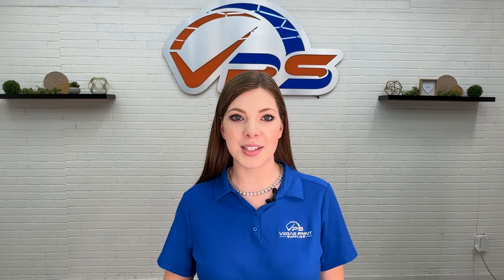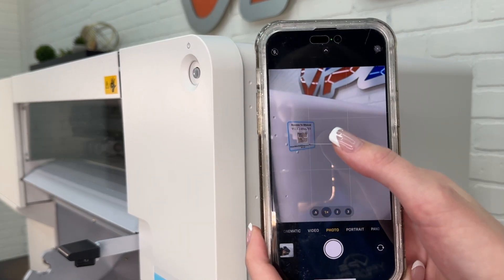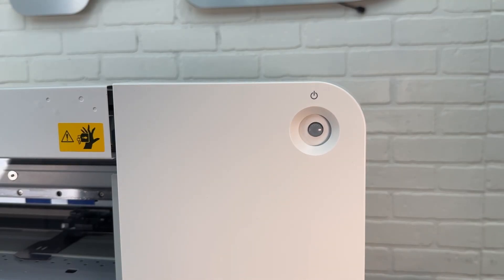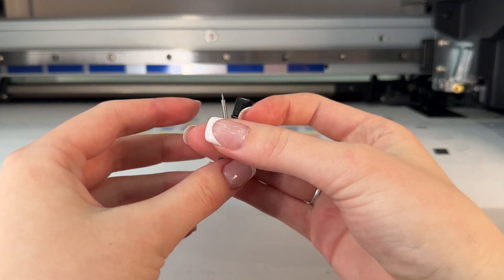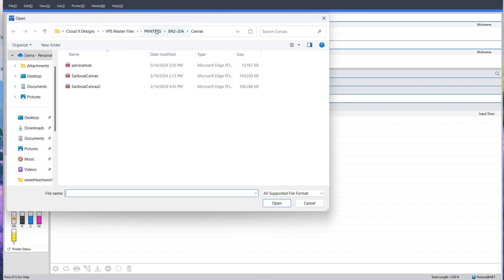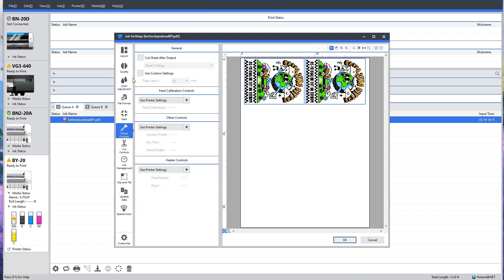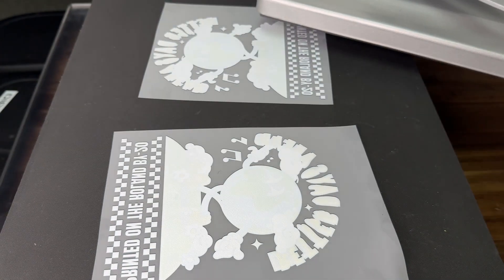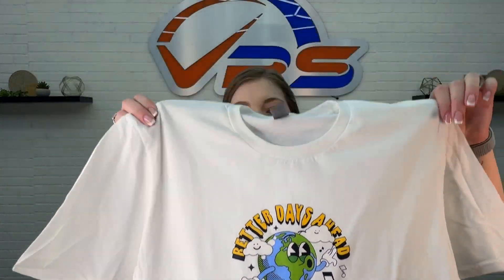Unboxing and Printing on the NEW Roland BY-20 DTF Machine!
The Roland BY-20 is the NEWEST desktop DTF to hit the market. It is Japanese-made with high-level technology. It is a newer model of its predecessor, the BN-20D. Twice as fast, with a multi-sensor automatic adjustment, new user interface for the utility, and front load ink and media. This machine is a true desktop printer. In this video, we are going to show you how easy it is to unbox and set up this user-installed machine, as well as walk you through how to print. This video is a must-watch if you are considering getting a DTF printer or want to expand your business. The BY-20 is exceptional for creating apparel and all kinds of DTF-printed products. This printer is great for those with a small business looking to get into large-format printing or even hobby printing! Before you purchase a bundle online and it is drop-shipped to your doorstep, give us a call. We offer training, classes, service, and much more beyond sales!

Book a printer service call, software training, color management, or more

Vegas Print Supplies is your family-owned large-format printer dealer located in Las Vegas, but servicing nationwide. We specialize in large-format printer and equipment sales, service, and unconditional support. We have factory-trained technicians, full-time graphic designers, and color management specialists. From selling, delivering, and installing your new printer to providing comprehensive training on printing, maintenance, color management, print shop consulting, and beyond-- we are truly your all-in-one solution.

Showroom Hours: Monday-Friday | 8 AM-4:30 PM